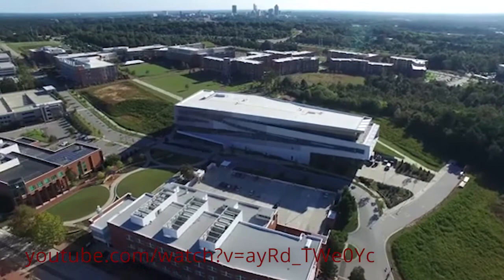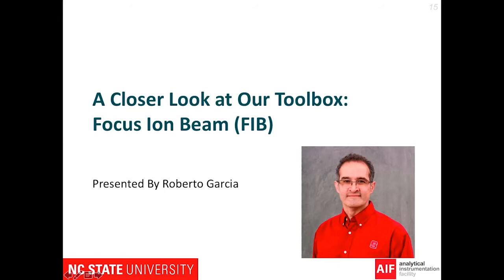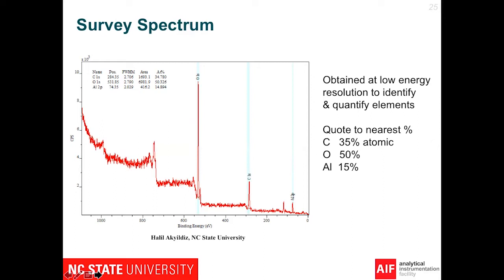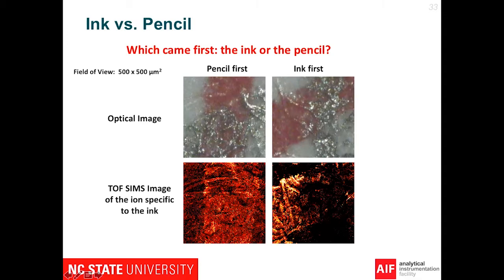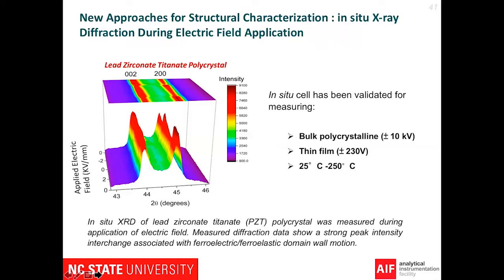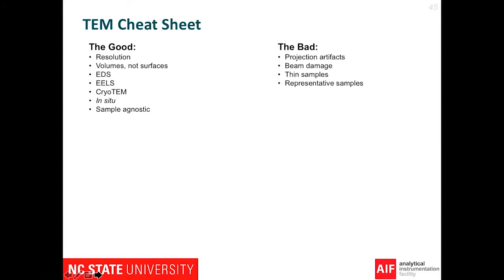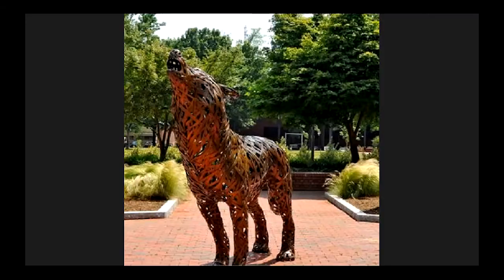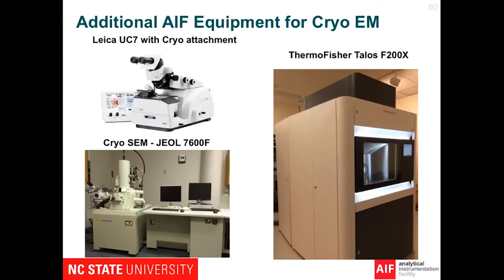2020 AIF Virtual Open House & User Appreciation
AIF hosted its first virtual open house on September 25, 2020. There was an introduction for new users, AIF virtual tours for new and existing users, and fun materials characterization trivia. Watch the video to learn more!